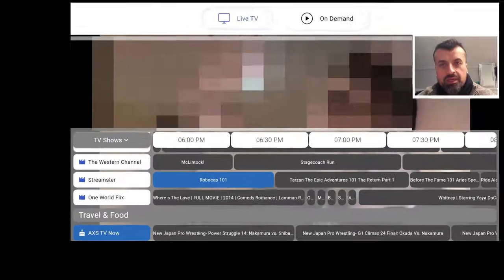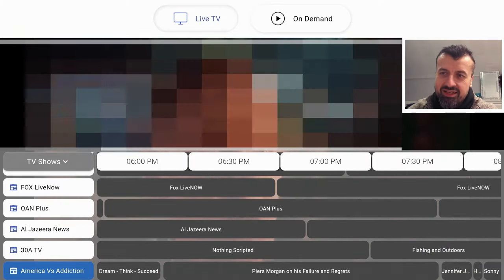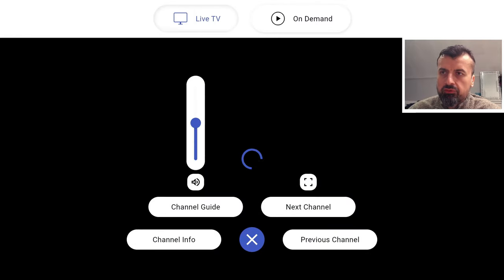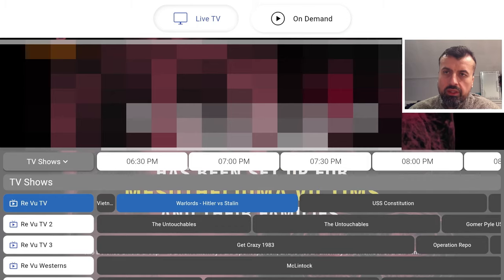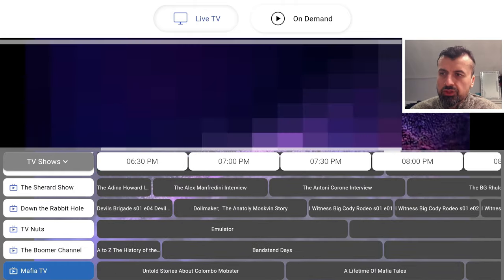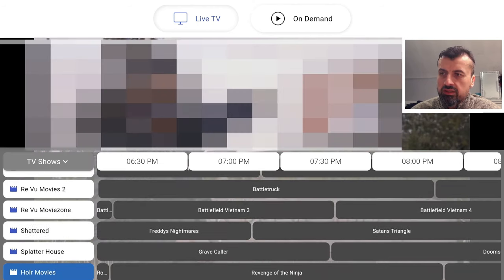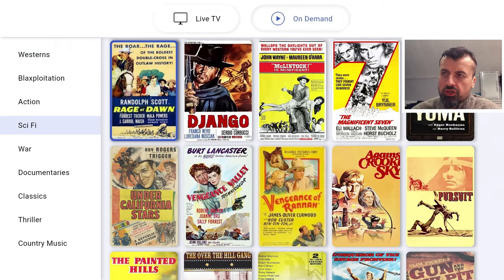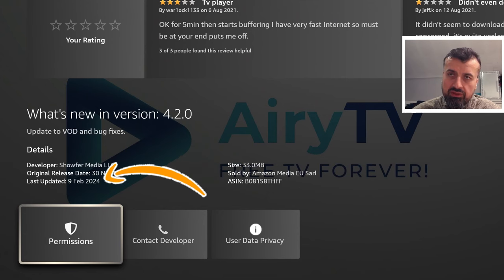🔴NEW STREAMING APP FOR 2024 !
Best firestick apps 2024. This firestick app has thousands of movies and tv shows. Application is available direct on the Amazon and Google play stores.